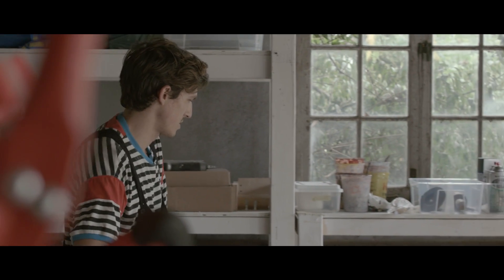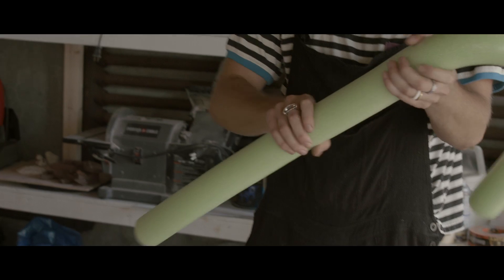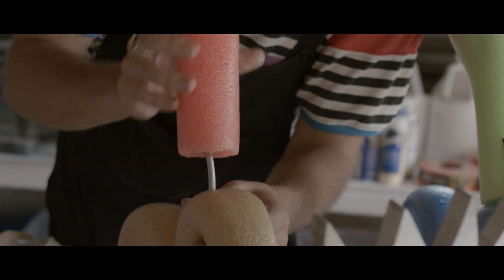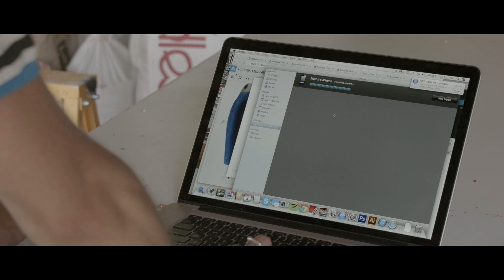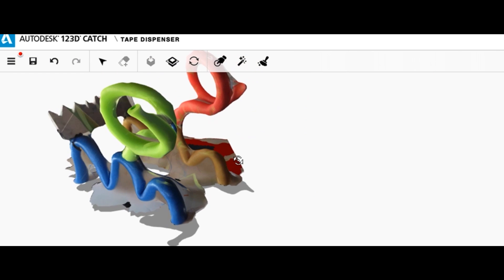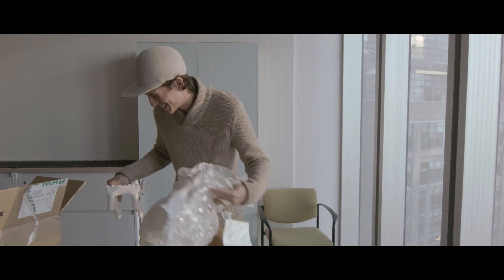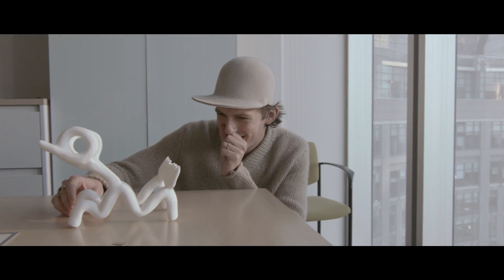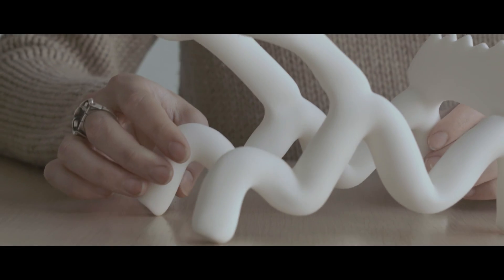NYC Makers: Misha Kahn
Watch featured NYC Maker Misha Kahn in this short video as he experiments with 3D modeling tools and digital fabrication technology to create an extraordinary design inspired by an everyday object.